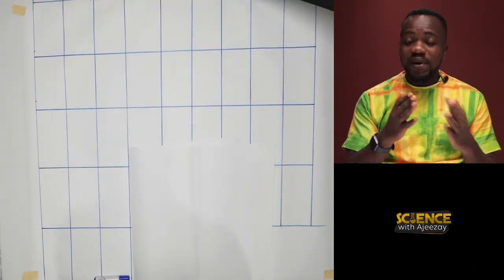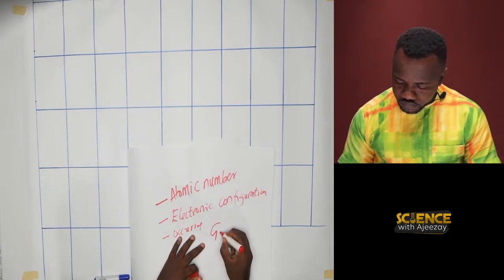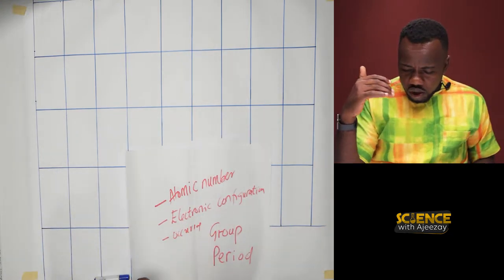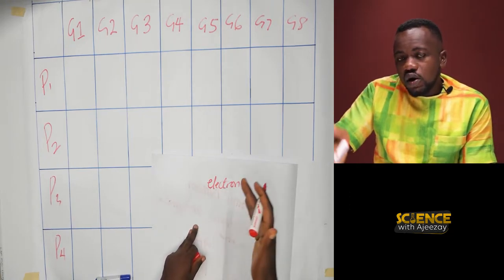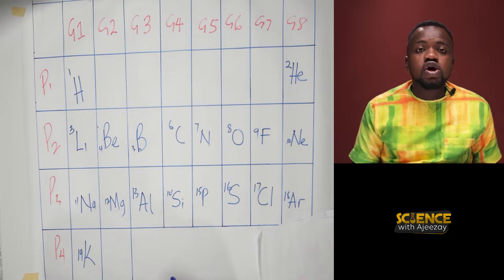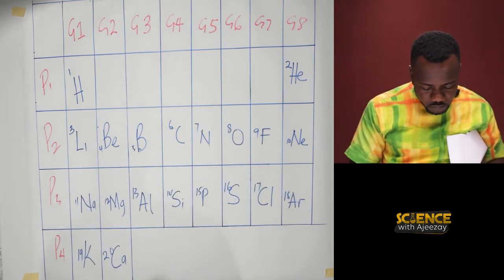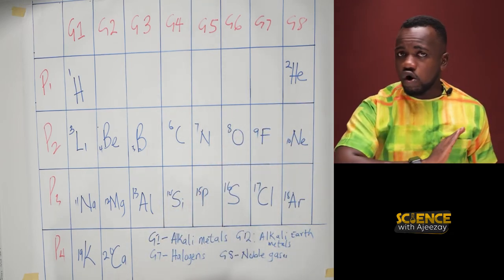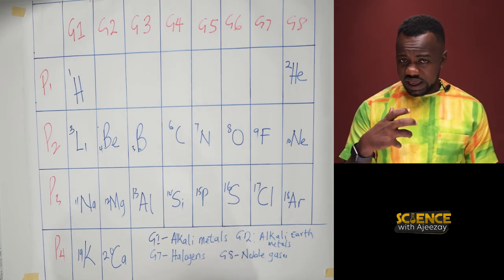Periodic Table of Elements Explained - Metals, Nonmetals, Electrons, Charges | Science With Ajeezay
Today in science with Ajeezay , you would learn about The Periodic Table of Elements.

Channel managed by MiPROMO Media Network.